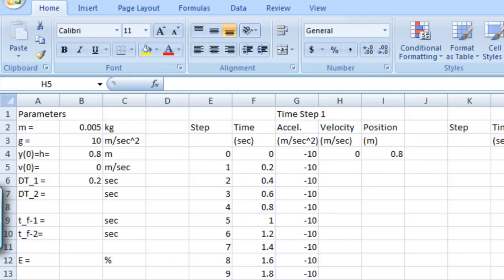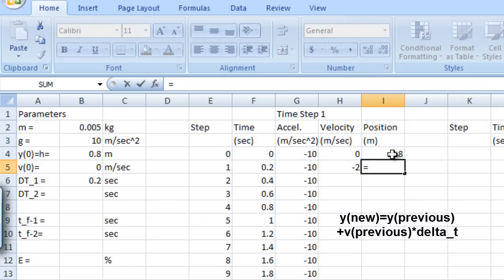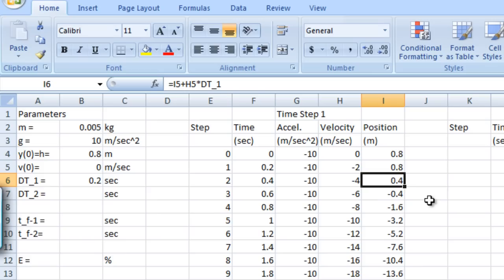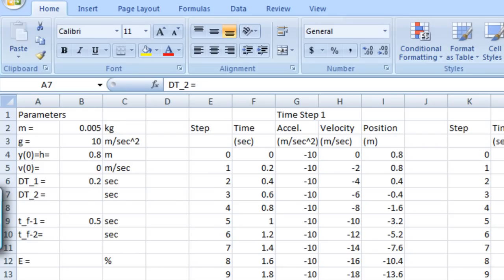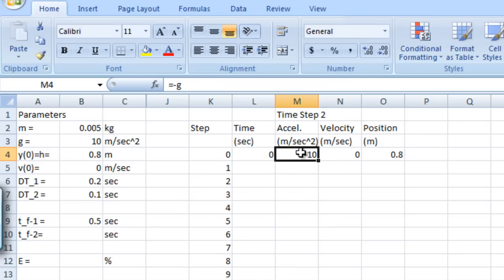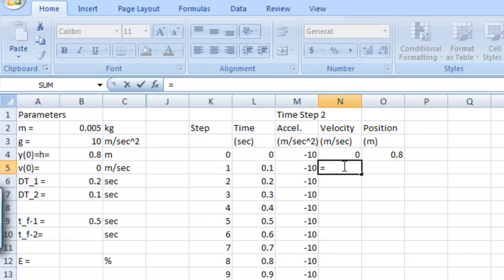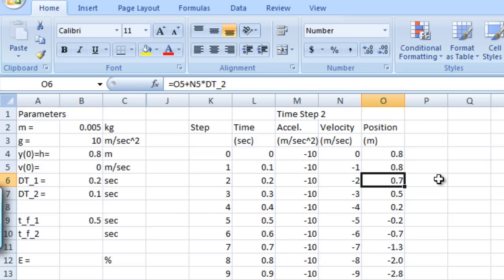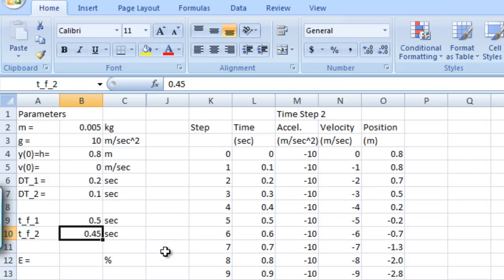Excel Lab - Explicit Finite Differences 2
Setting up Explicit Finite Difference calculations for velocity and position in Excel.